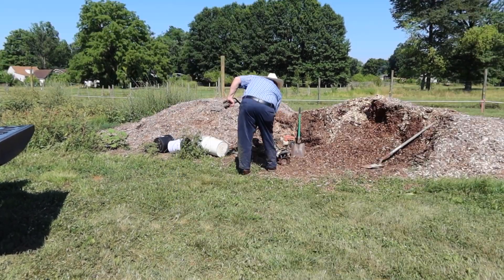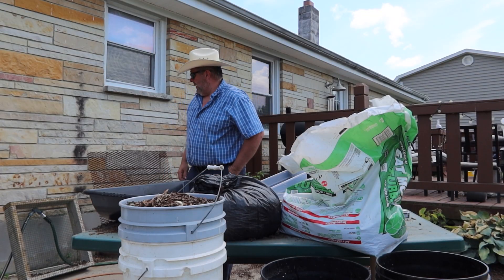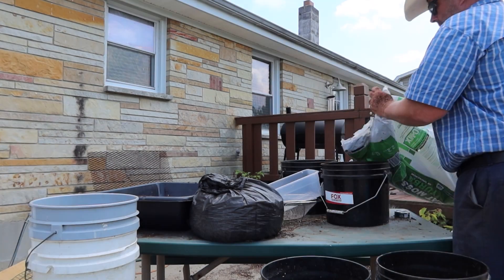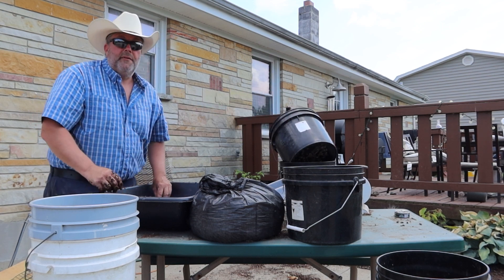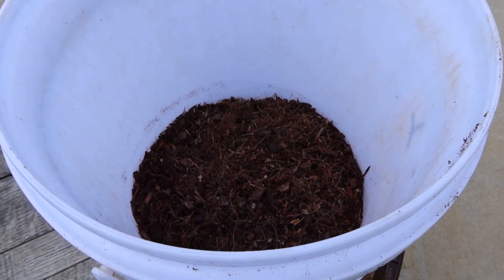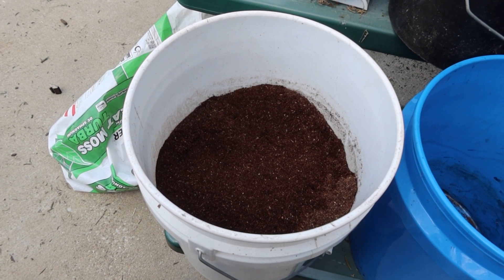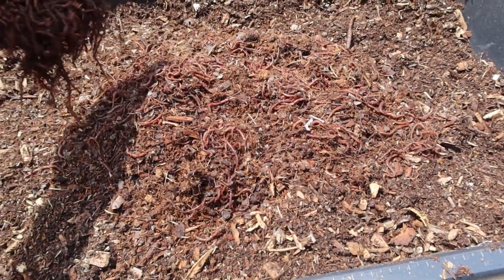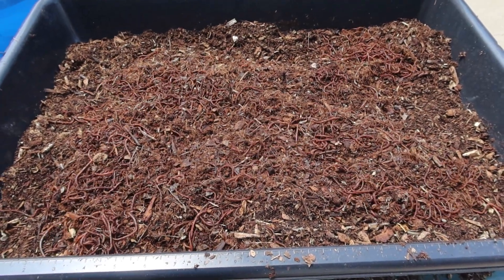red wiggler worm bedding from free mulch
Making worm bedding from year old mulch